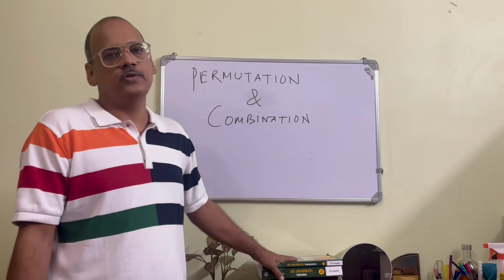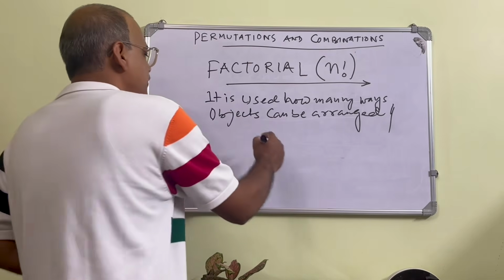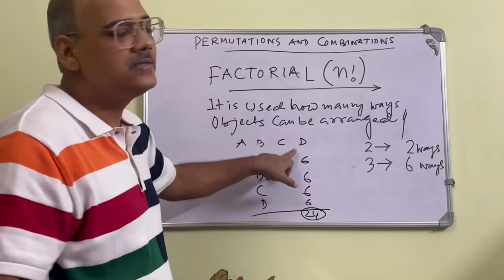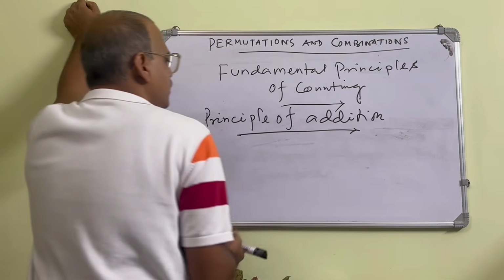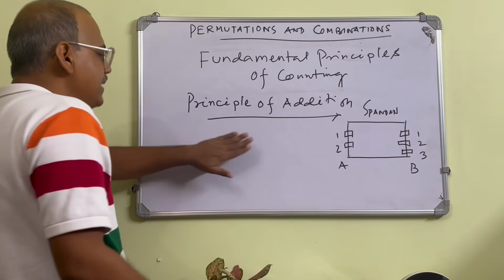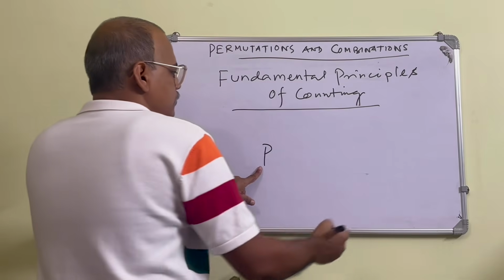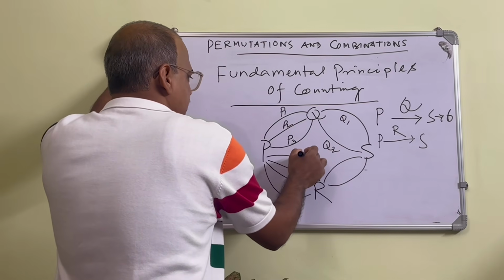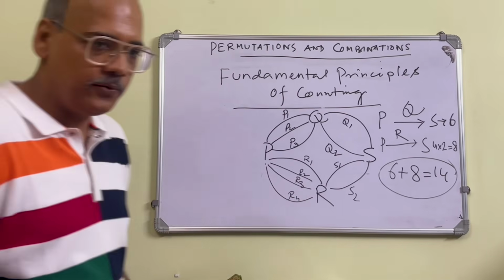🎯 JEE aspirants | Permutations & Combinations Made Easy! - Part 1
Struggling with Permutations and Combinations? This video breaks down the entire concept in the most simplified and student-friendly way—perfect for JEE aspirants aiming to strengthen their grasp on this crucial topic.

🔍 What you'll learn:
✅ Real JEE-level problems with step-by-step solutions

📚 Ideal for:
Anyone who wants a clear understanding of P&C
💬 Have questions? Drop them in the comments — I reply to every doubt!